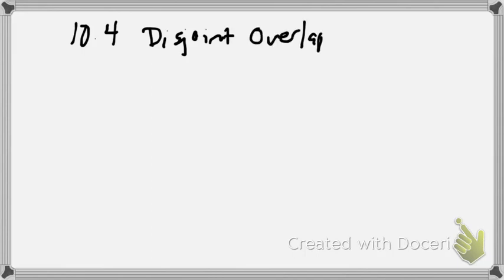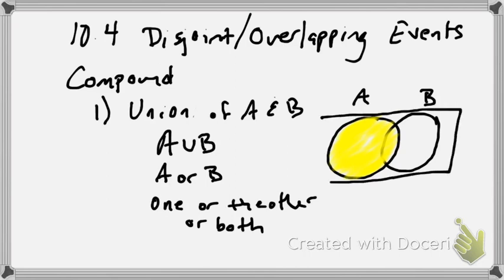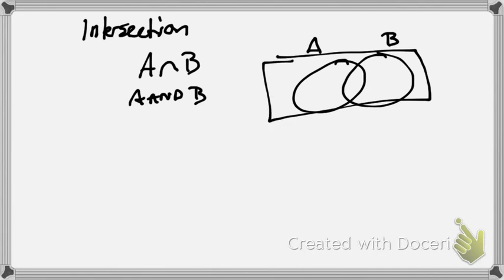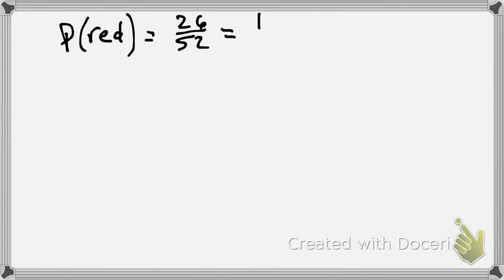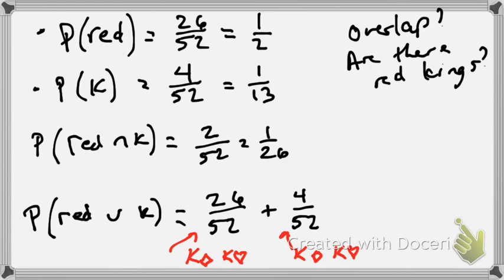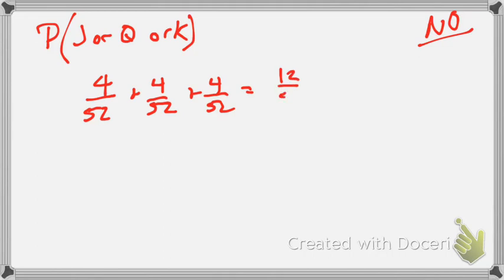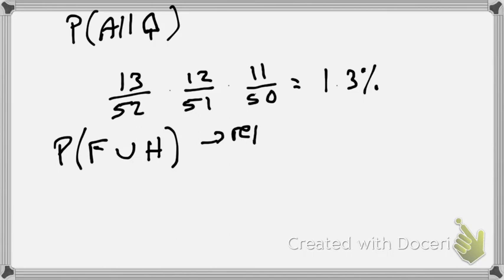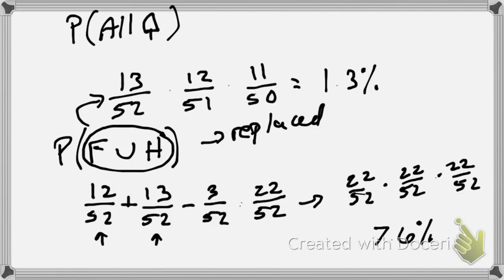10.4 Disjoint and Overlapping Events